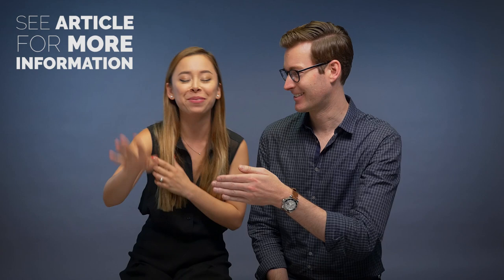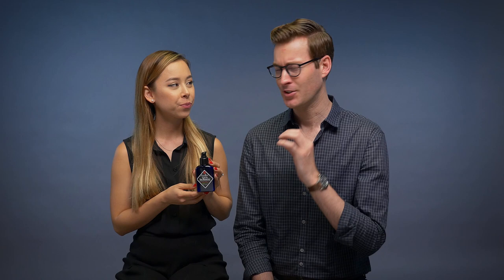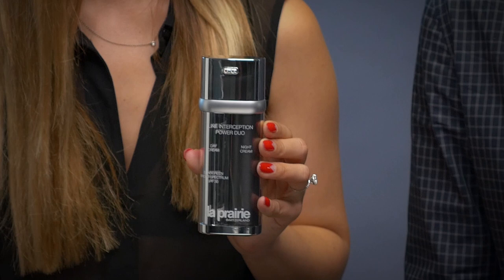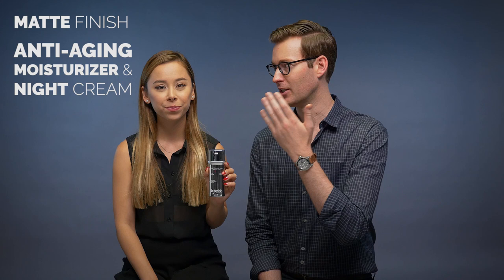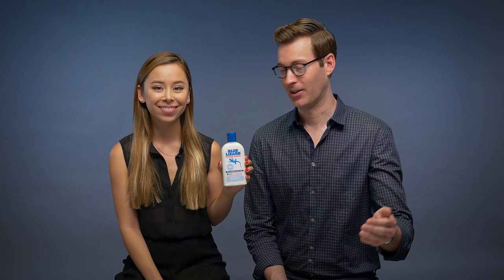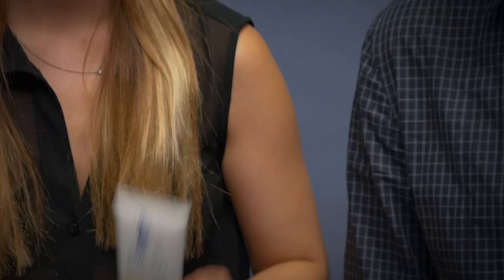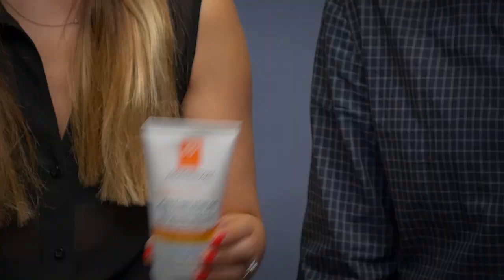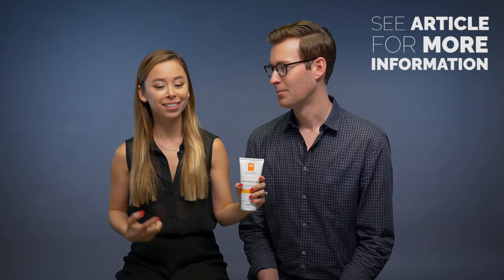Best Mens Sunscreens/Sunblocks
As part of my Men’s Grooming Series, I wanted to show you the best daily moisturizers with SPF as well as the top sport sunblocks for men. On the most basic level, in your day-to-day life, you should be wearing a daily SPF moisturizer on your face, ears, neck and arms. If you’ll be outside for extended periods of time or participating in outdoor activities, then you should also be using a more heavy-duty sport sunblock from head-to-toe. And this goes for all men, regardless of your skin color.

To see product details for the mentioned sunscreens in the video

MY CAMERA & STUDIO SETUP

• Camera Body [Amazon]
• Lens [Amazon]
• Mic [Amazon]
• Preamp [Amazon]
• Tripod Fluid Head [Amazon]
• Lights [Amazon]

I hope you liked this video from my Men's Grooming Essentials series about the best men's sunscreens. I also do other videos about about men's style, men's etiquette, men's dating and other men's lifestyle topics, including some occasional vlogging. Men's Grooming videos have been requested since starting this channel, so I'm glad to finally create them for the audience.